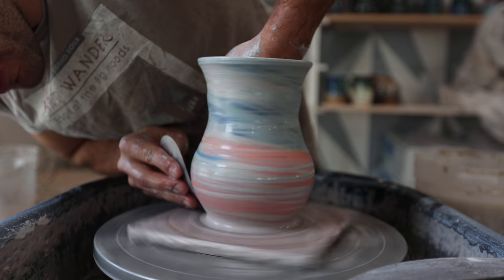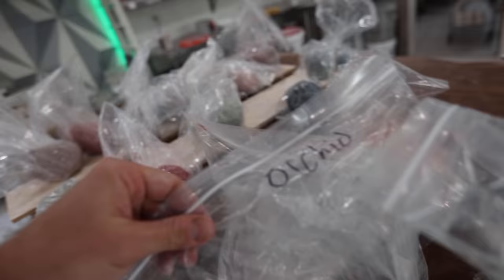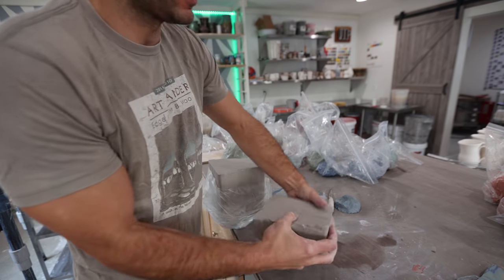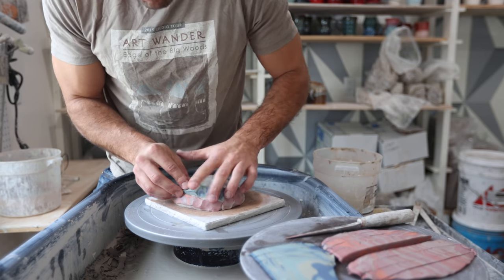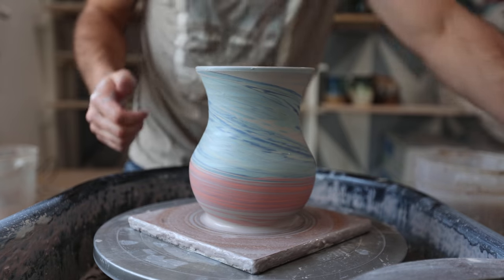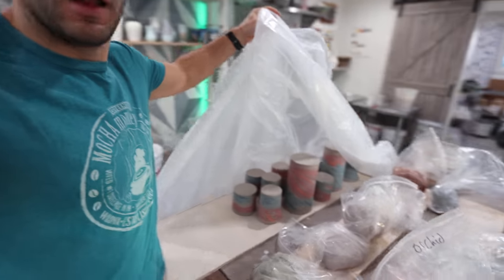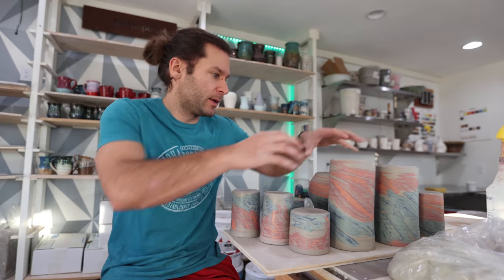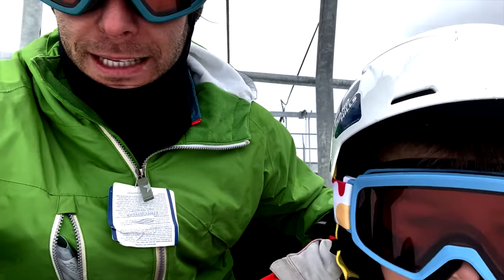BEST Way to MARBLE POTTERY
Restock Schedule 2022: TBD

OUR NEW BOOK!

Jonthepotter
115 South Olive St.